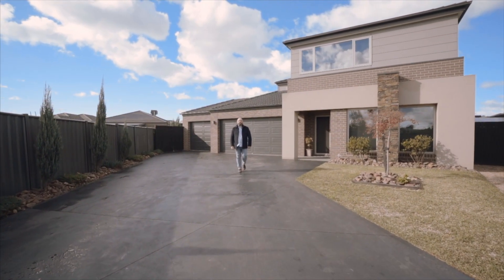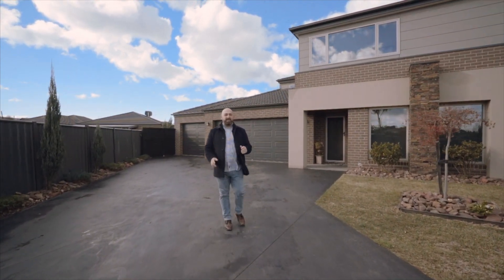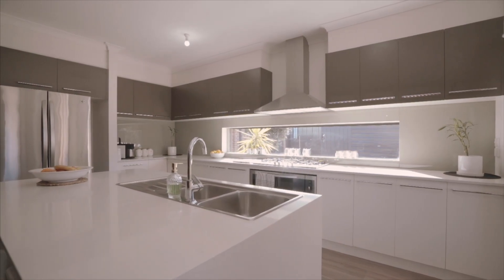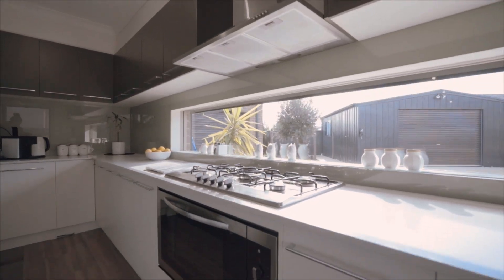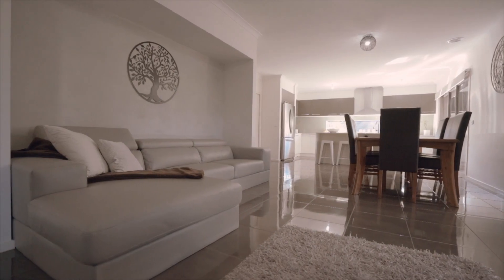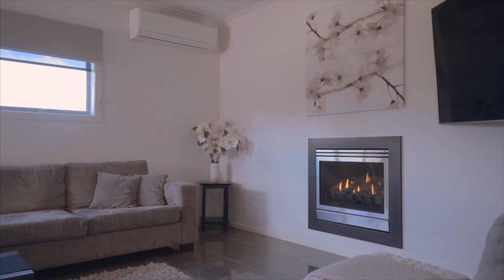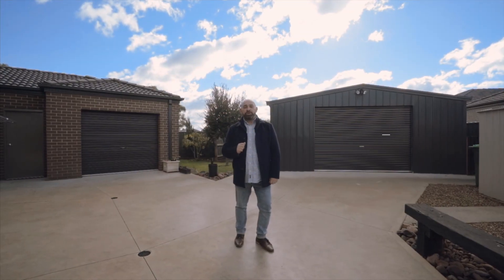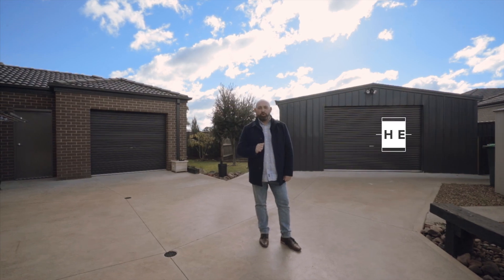Amazing home on 842m2 in the Eucalypt Estate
Looking for something special? check out this amazing 5 bedroom 3 bathroom home on approximately 842m2 with triple car garage and heaps more !